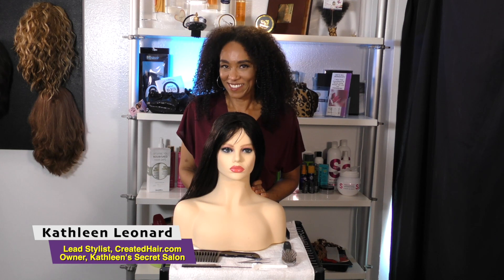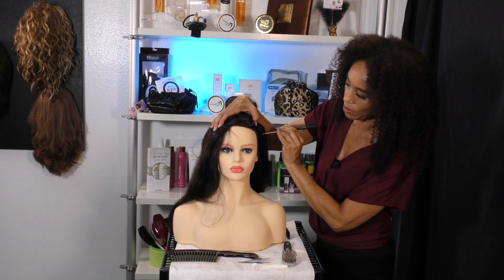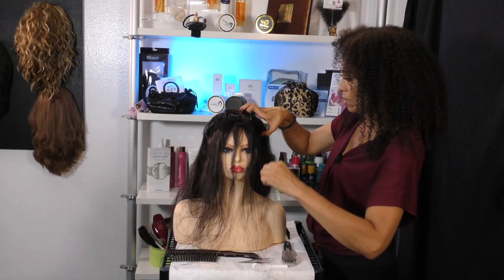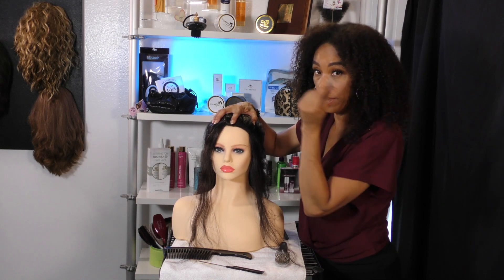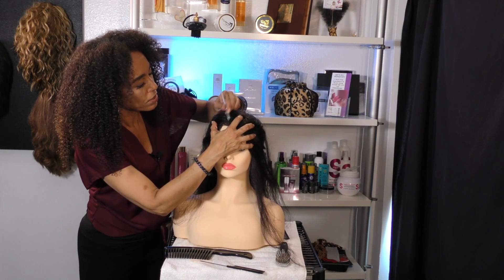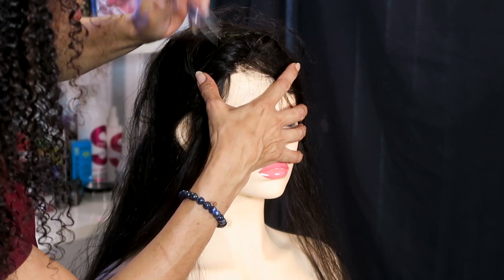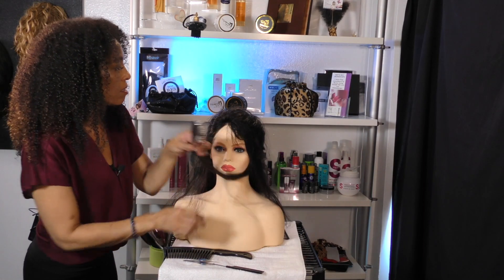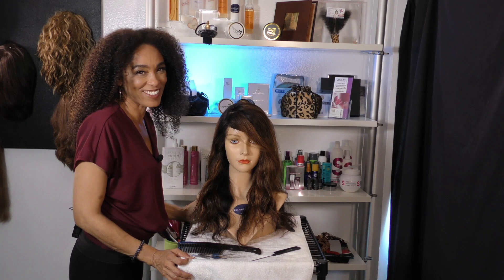How To Tweeze and Create A Natural Hai Line